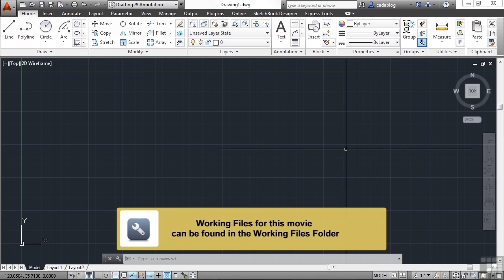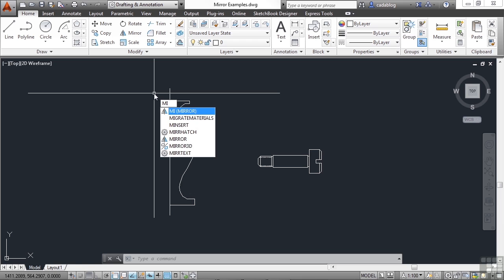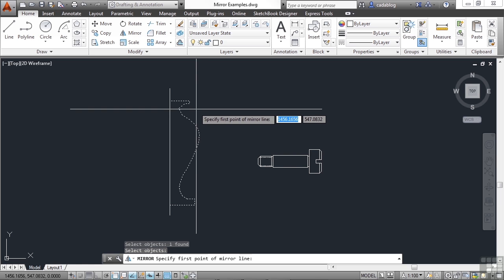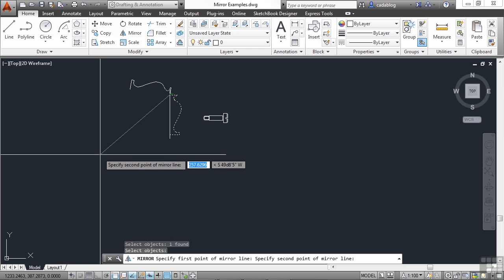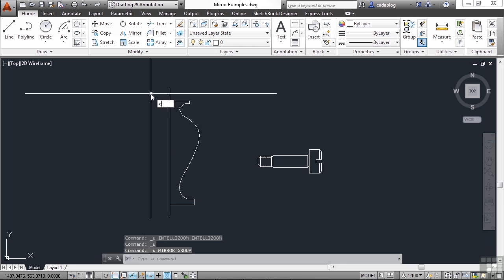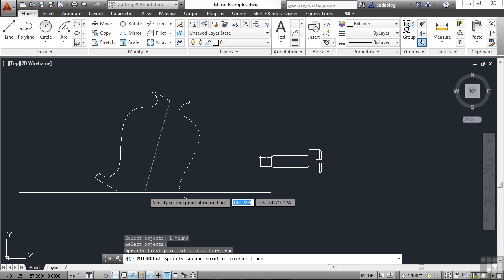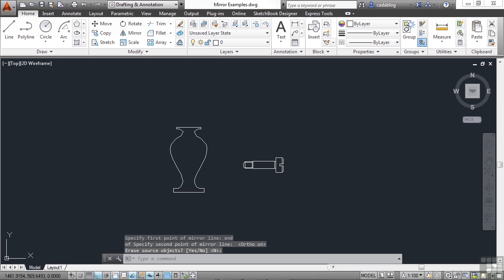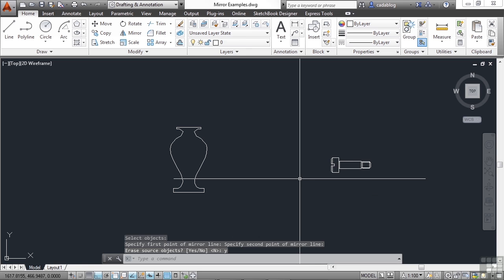AutoCAD Training 0609 Trimming Or Extending Lines